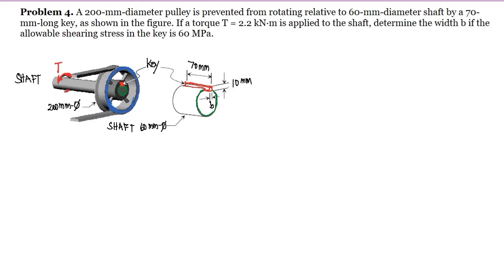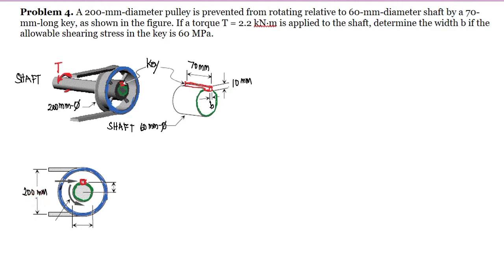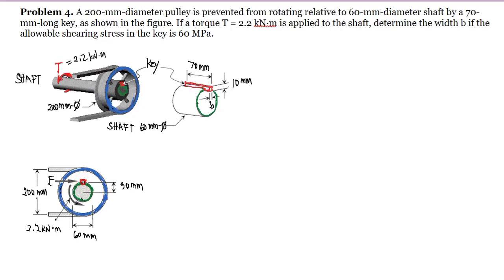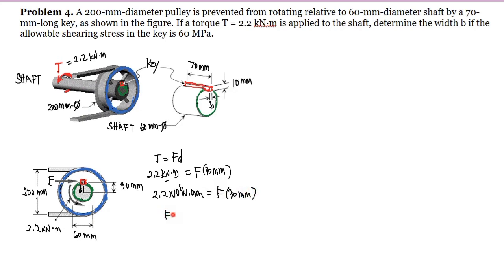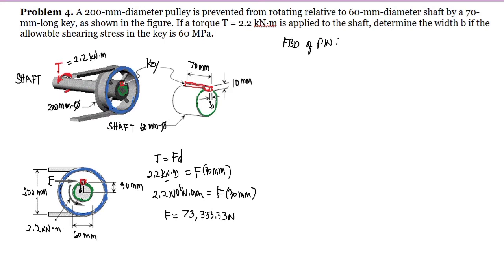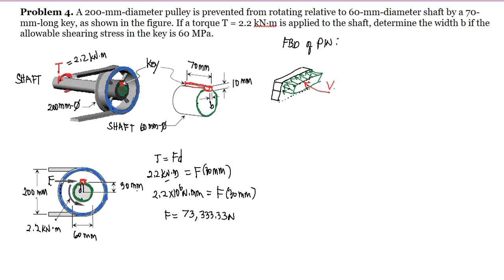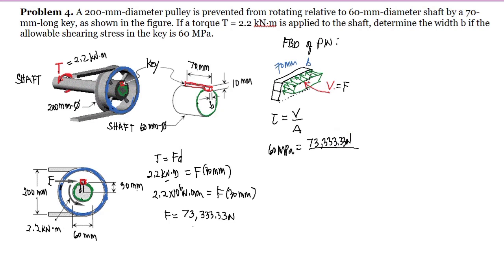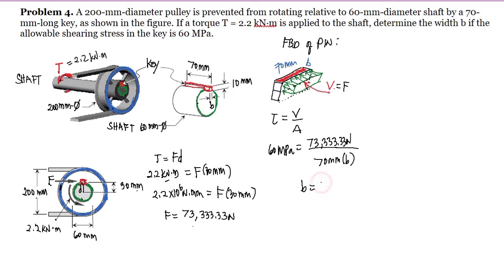Shear Stress Problem 4